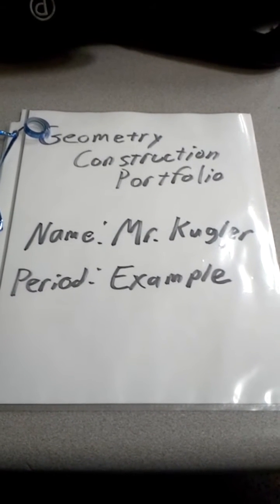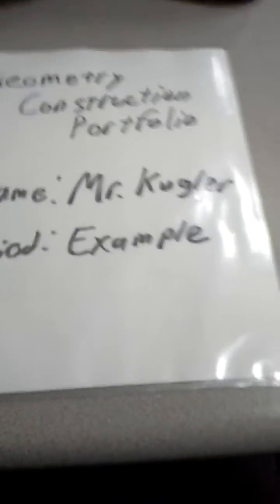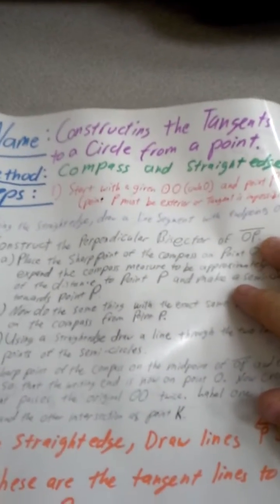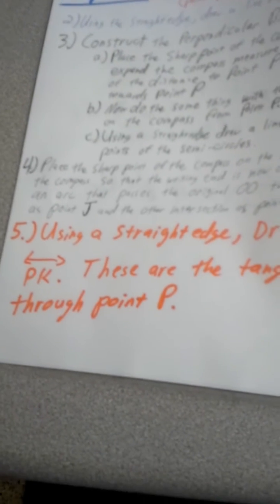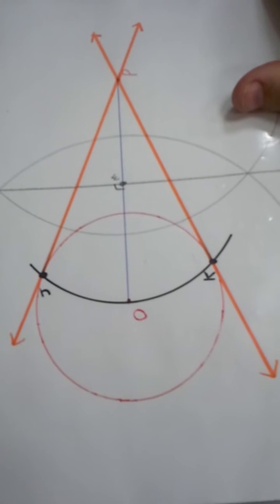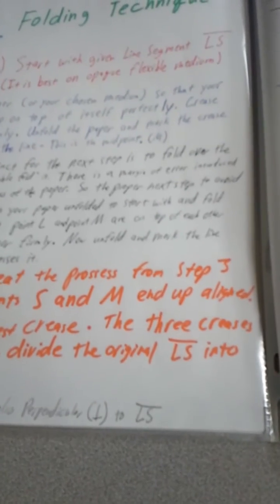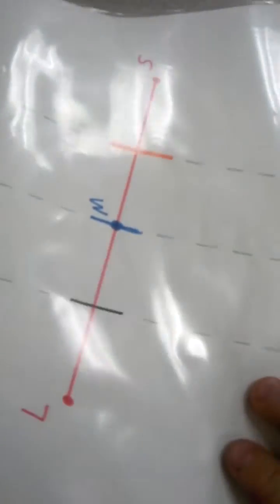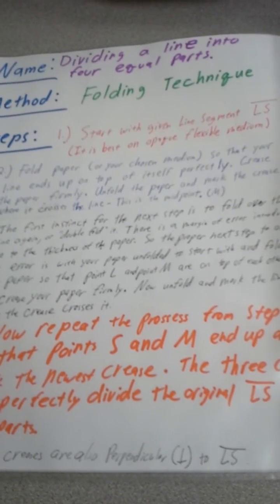Example for Geometry Construction Portfolio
This is an EXAMPLE of what your Geometry Construction Portfolio should look like.  I am looking for a cover page, and the 10 specified constructions: Copying a segment, Copying an angle, Bisecting a segment, Bisecting an angle, Constructing perpendicular lines through a point on a line, Constructing perpendicular lines through a point not on a line, Constructing a line parallel to a given line through a point not on the line, Constructing an equilateral triangle, Constructing a square, and Constructing a regular hexagon inscribed in a circle.  Each Construction needs to be named, the method used, the instructions to do the construction, and then the actual construction.

You can be as creative as you want with the layout, medium, and form of the 'portfolio', just remember that there are 5 EC points available based solely on the look of the portfolio.

Please refer to the Document from class and available through the class website and FOCUS (Grade Portal) for the grading rubric and other details.